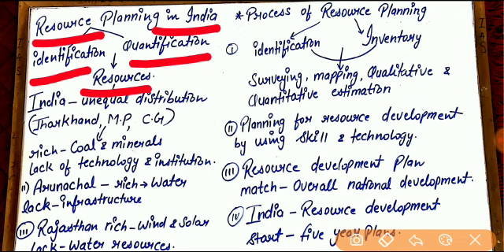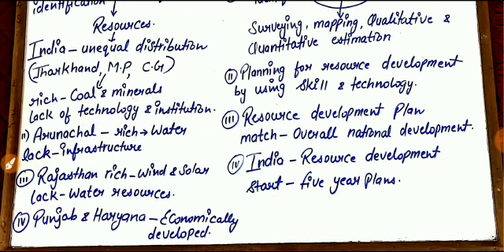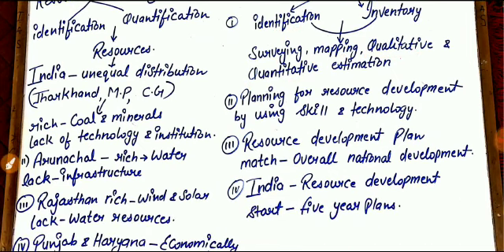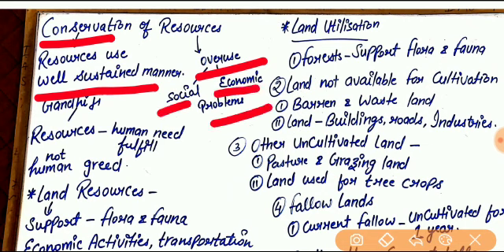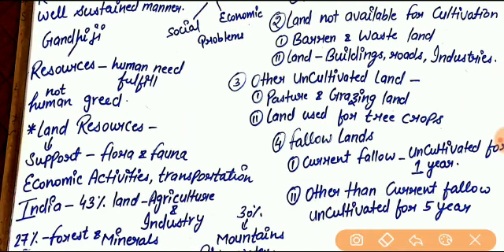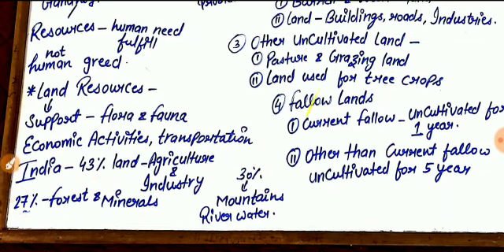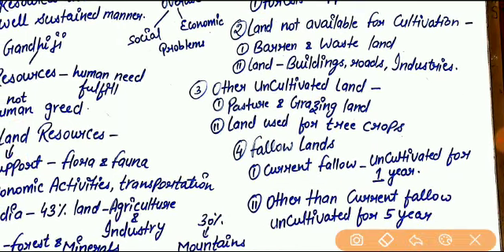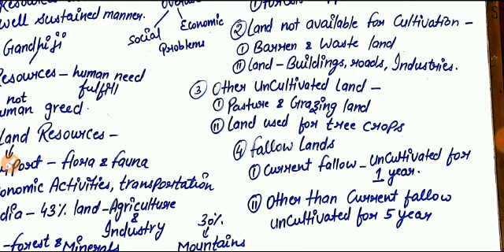MLZS JHANSI CLASS 10 Geography Resources and development Lecture 3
MLZS JHANSI CLASS 10 Geography Resources and development Lecture 3 By Abhishek Sir